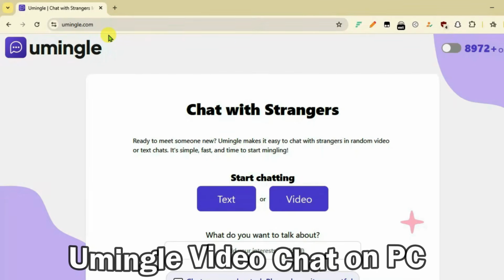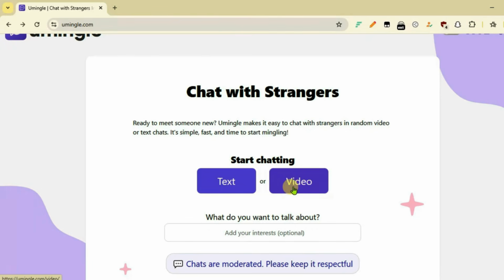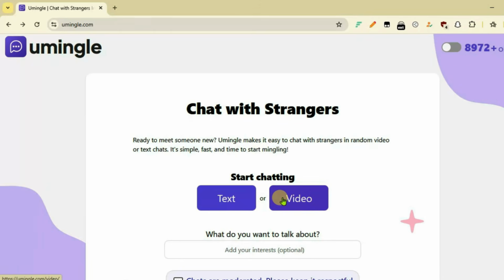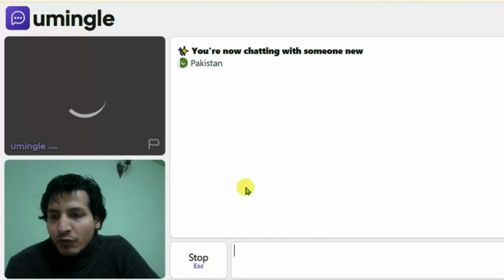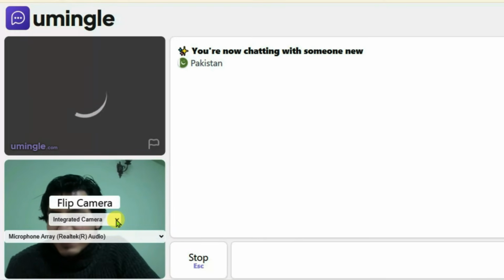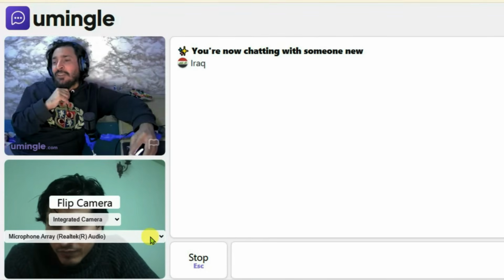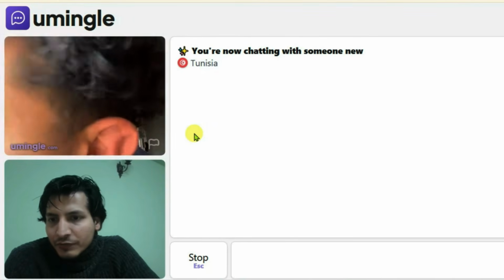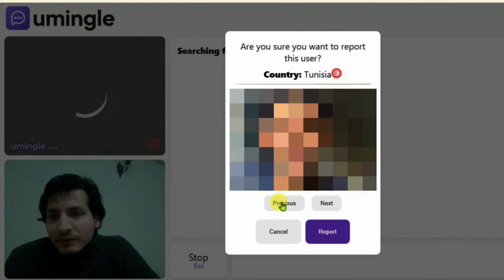How to Use Umingle (New Omegle) Video Chat On PC!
This video shows you how you can use the umingle video chat website on your PC for talking with random strangers online. Use umingle video chat (The New Omegle) on your PC.